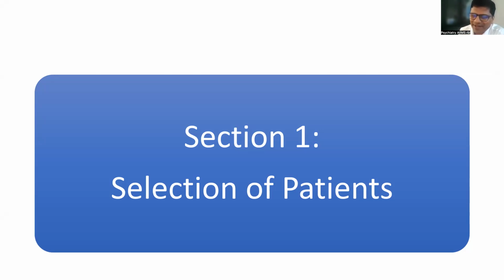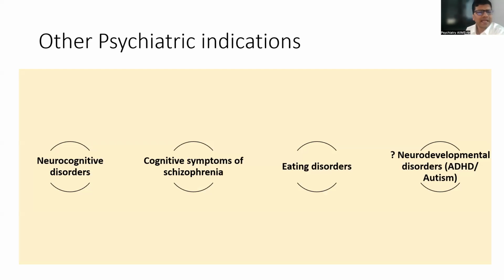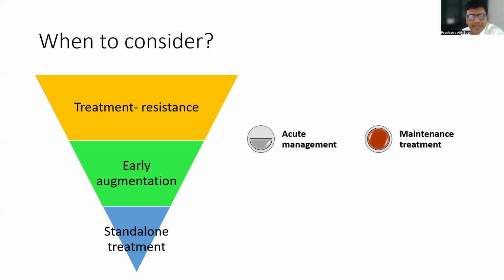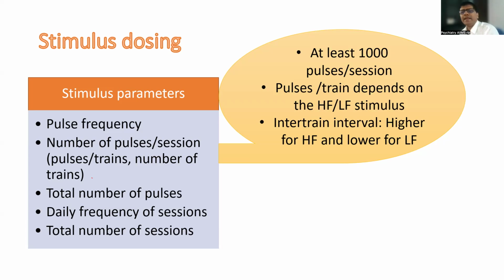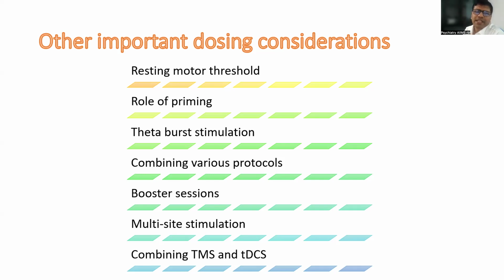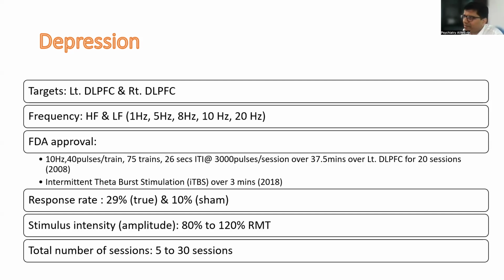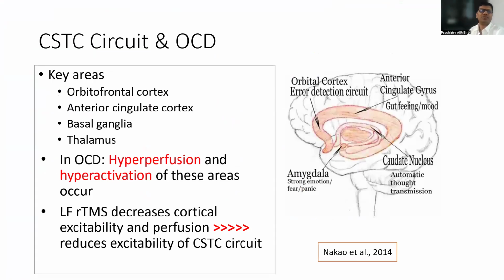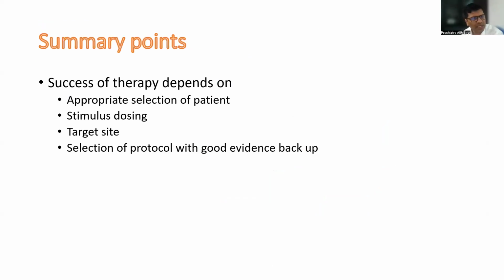Kar (India) Understanding the parameters and protocols of rTMS, CME talk by AIIMS & GPA, 3 May 2025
ONE DAY CME ON REPETITIVE TRANSCRANIAL
MAGNETIC STIMULATION,
CME event organised by the All India Institute of Medical Sciences and the Global Psychiatric Association, 3 May 2025

 Program agenda is as follows:

10:00am IST/ 05:30 GMT
Welcome Address- Dr Akash Kumar

10:15am IST/ 05:45 GMT
Introduction to GPA- Prof Reiner

10:30-11:00 am IST/ 06:00-06:30 am GMT
Topic- Neuroanatomical and Neurophysiological basis of TMS
Speaker- Dr Shruti Sinha
Chair- Dr Anurag Varma

11:00- 11:30 am IST/ 06:30-07:00 am GMT
Topic- Applications in Clinical Practice
Speaker- Dr Anurag Varma
Chair- Prof Sujit Kar

11:30-12:00 noon IST/ 07:00-07:30 am GMT
Topic- Understanding the parameters and protocols
Speaker- Prof Sujit Kar
Chair- Prof Reiner Heun

12:00- 12:30 pm  IST/ 07:30-08:00 am GMT
Topic- Recent Advances in rTMS
Speaker- Prof Mona Srivastava
Professor Reiner Heun
for the Global Psychiatric Association